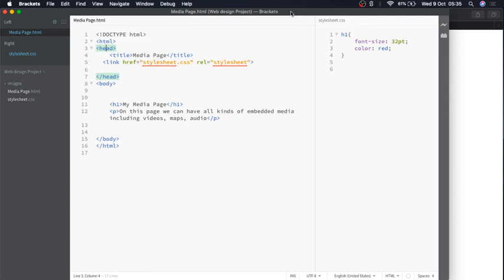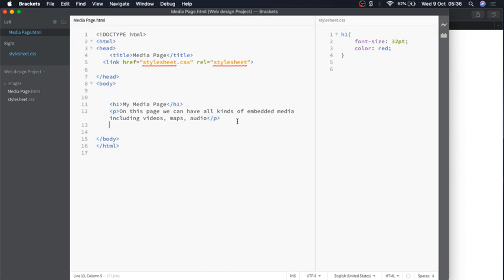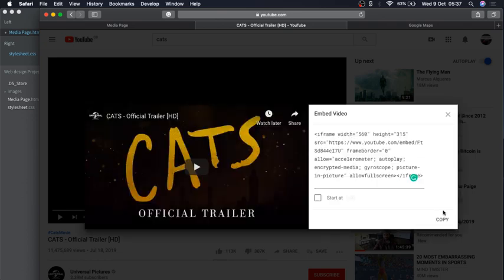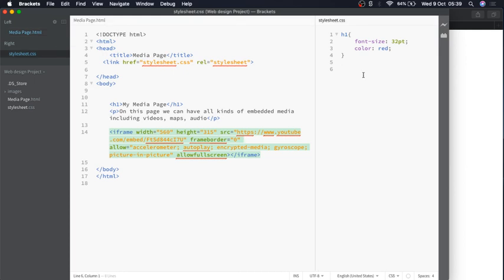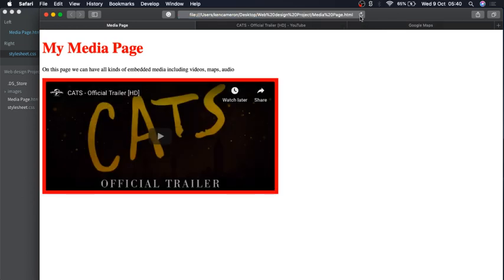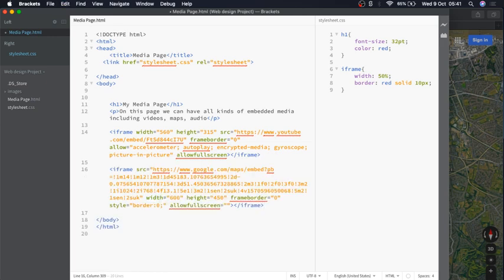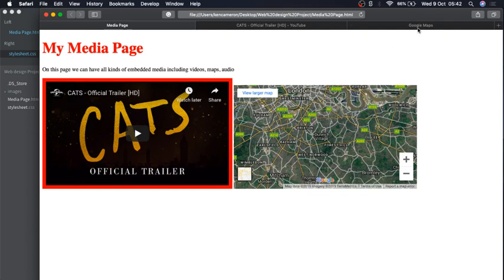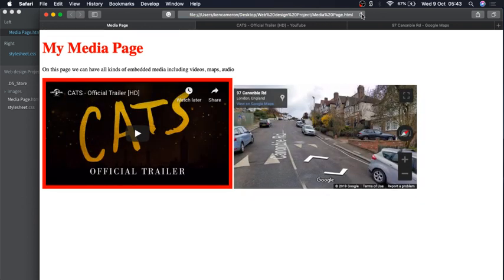Embedding Media in you web pages - Digital Student Online School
In this lesson, we look at how to embed videos and maps in your web pages.